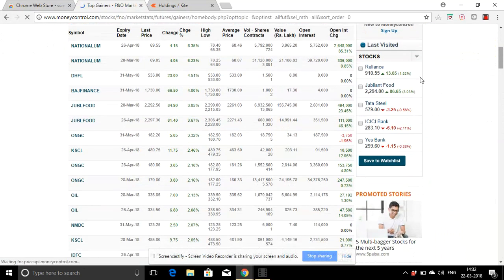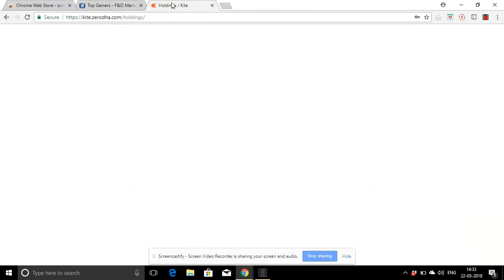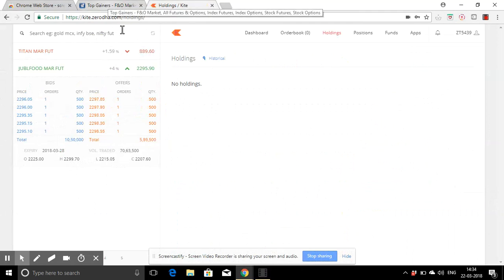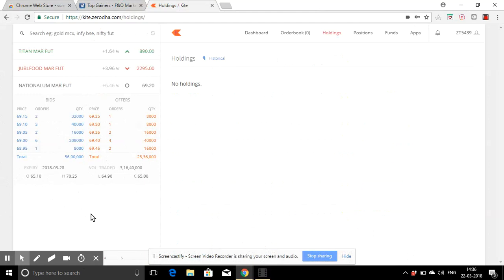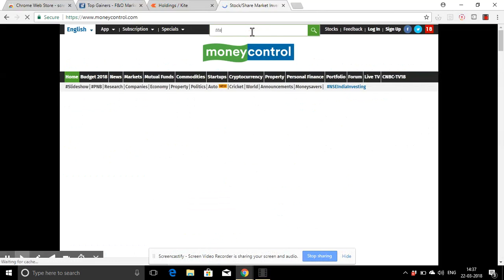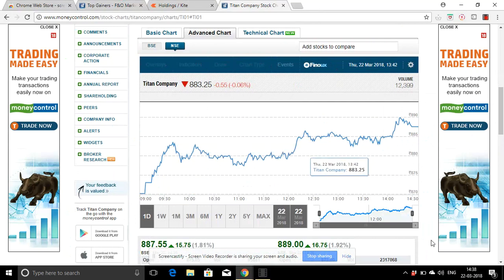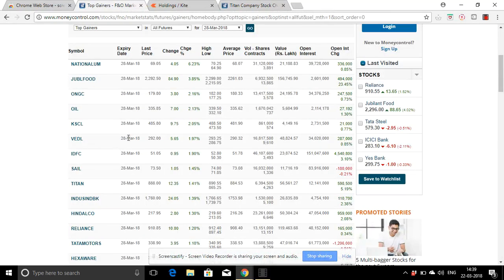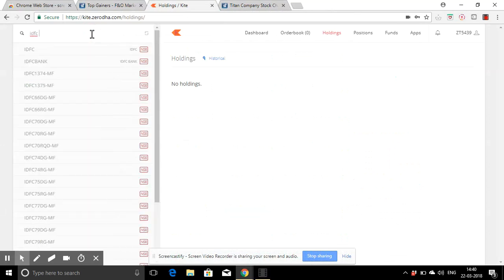11 December 2018(2)